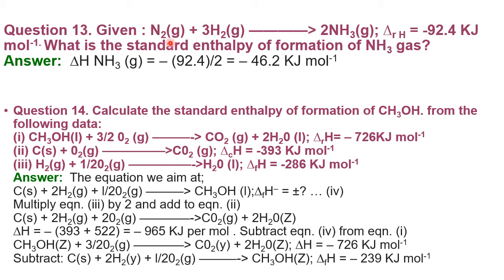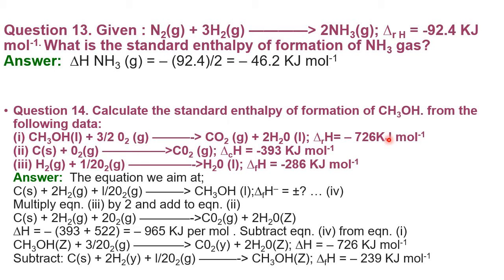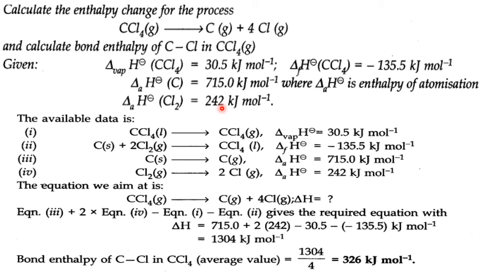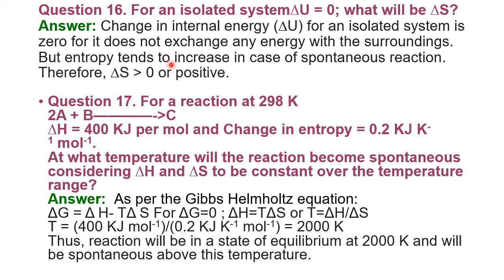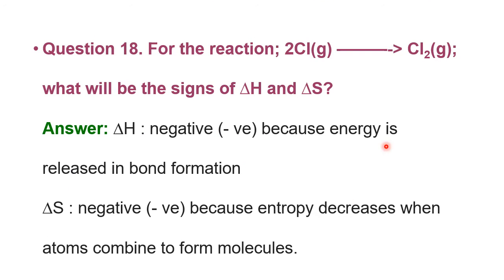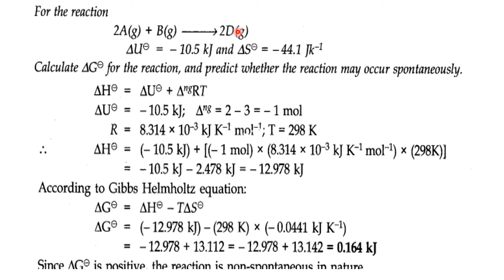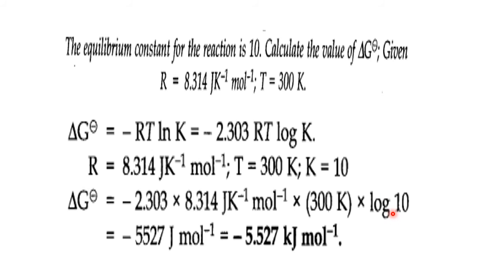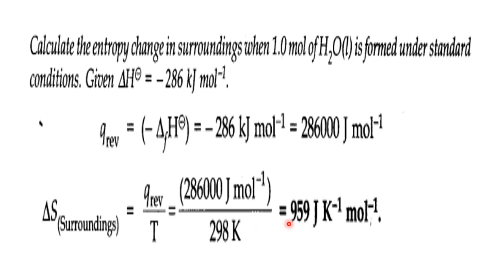COMPLETED NUMERICALS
T DYNAMICS CLASS 11 CHEMISTRY FOR 12/1/2021